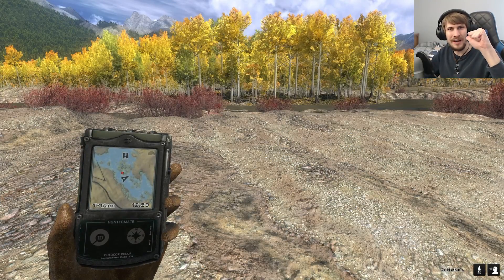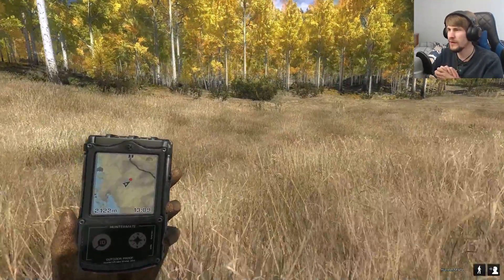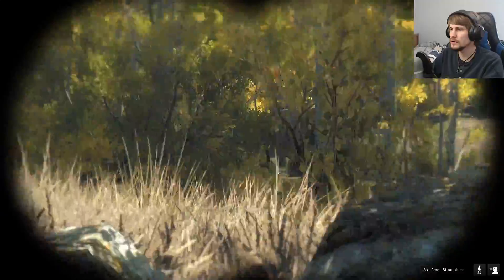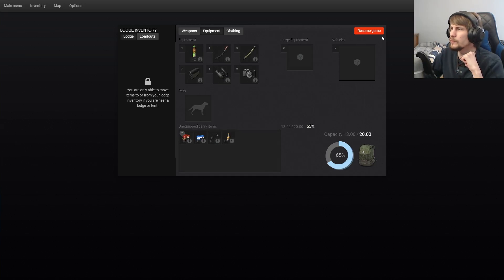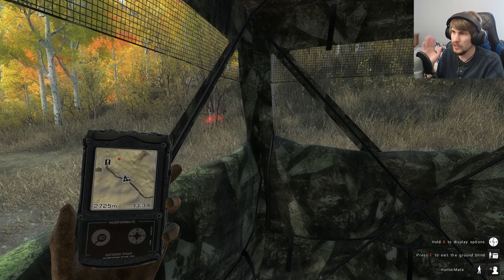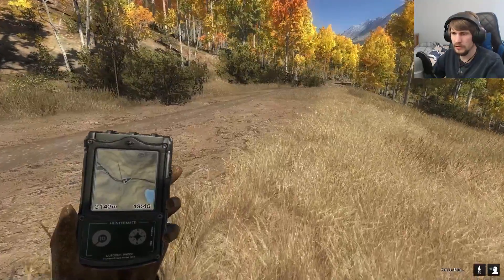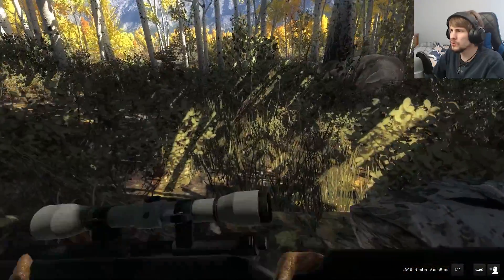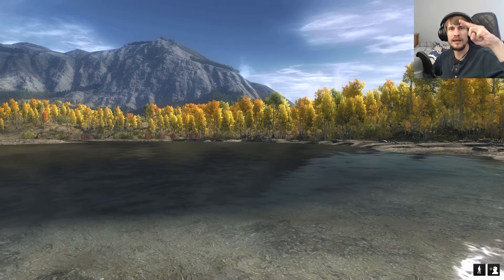Predator Against Predator | Timbergold Trails Expeditions #8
So far it has been a little rare to use the bow on hunting the wolves or bears in the recent episodes of the series. Maybe we should change that, huh? Well maybe not intentionally but this episode has some plans in store for us. A bit of a surprise rush and some fortunate circumstances might line us up for a few nice specimens to see and take down as well as encounter some of the quirks that theHunter: Classic still has in it. It might not always work as intended but it's always entertaining.

A link to Kak2r's Permitted Ammo Tool which makes building a load-out, easier;

Outro music;
Elegy by Asher Fulero;